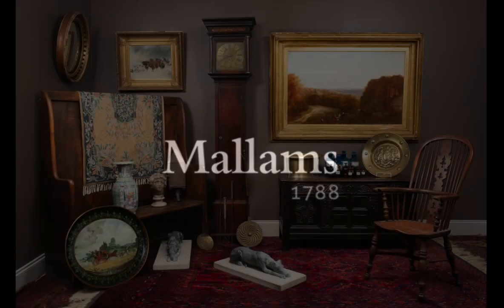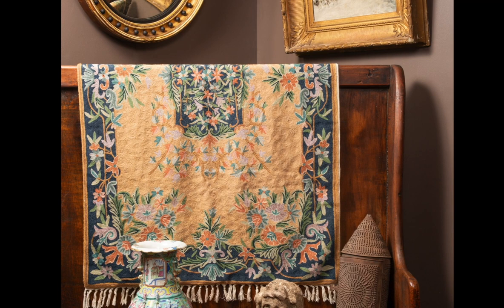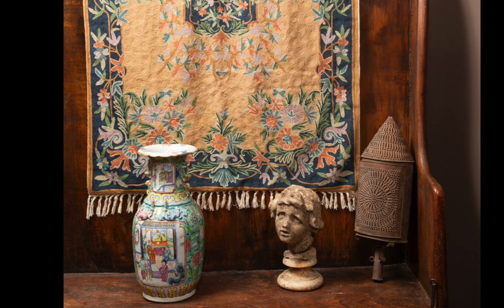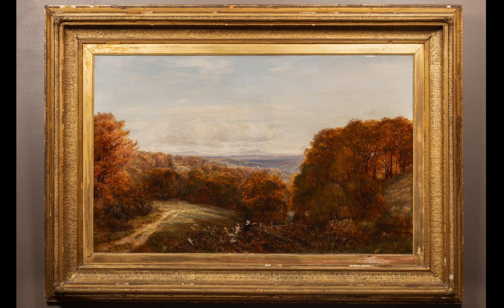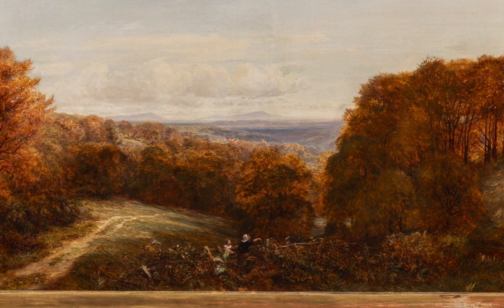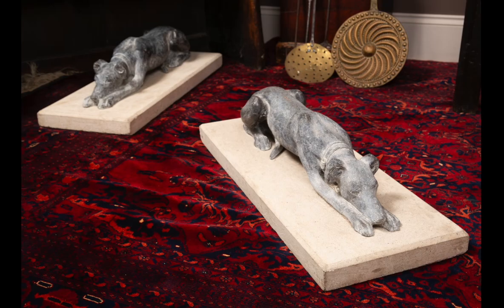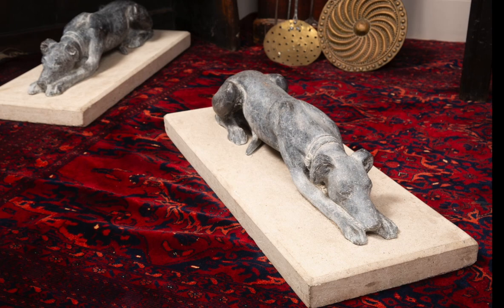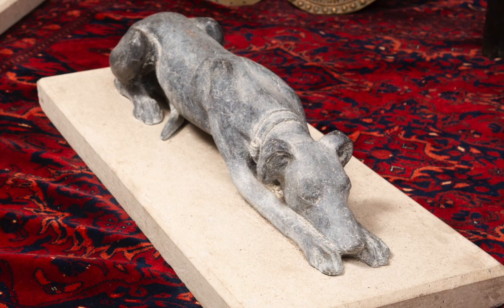A Country Affair | House & Garden Highlights with Henry Cooke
Director and Head of House & Garden Sales, Henry Cooke, highlights three of his favourite lots in this photograph taken for the upcoming 25 & 26 March House & Garden Sale. He talks about the 18th century settle; the painting by 19th century artist Charles Thomas Burt; and the pair of resting lead greyhound sculptures.